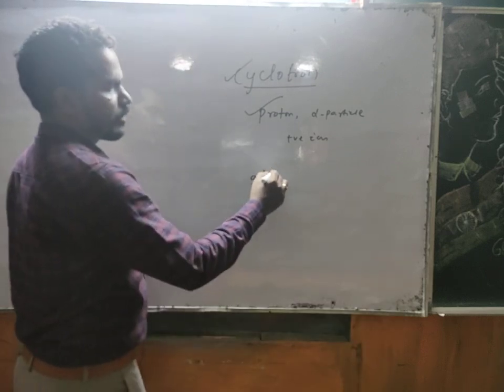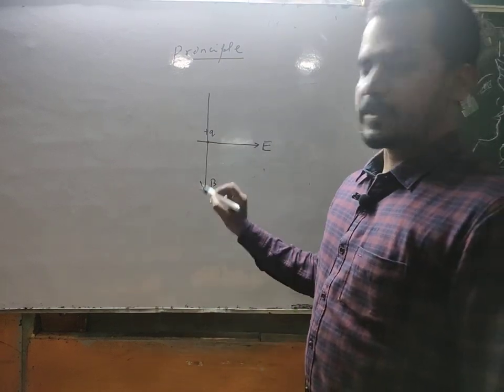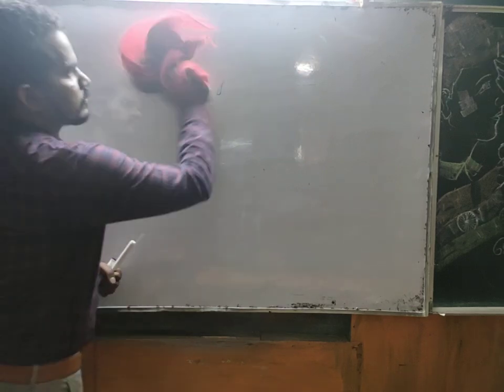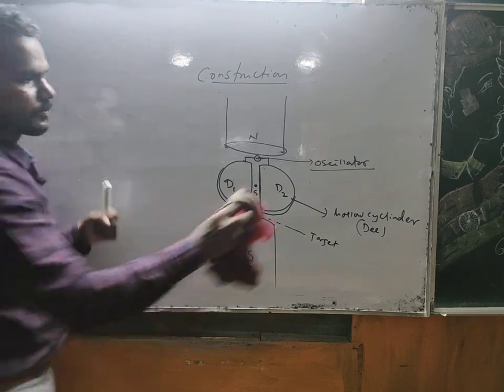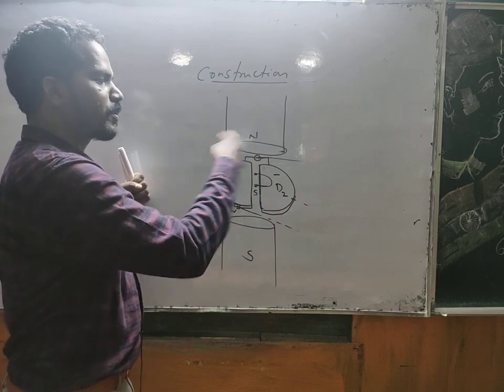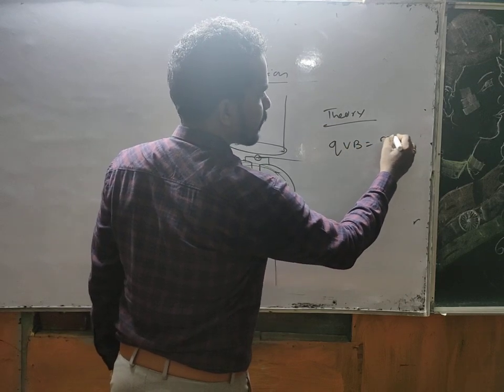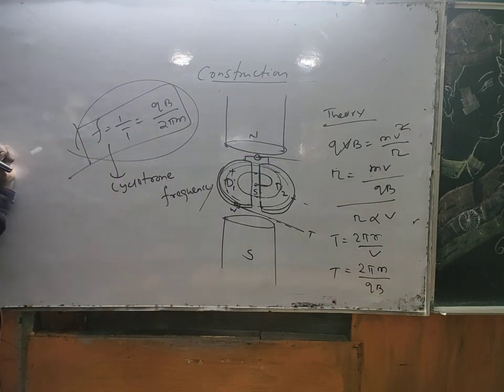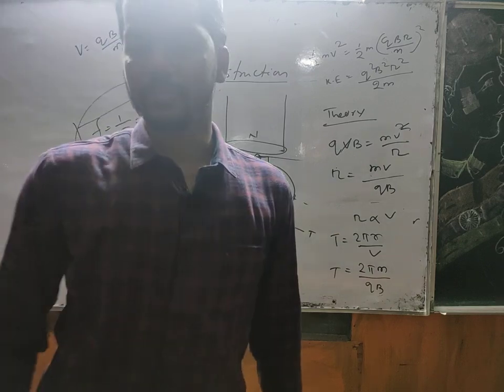cyclotron by sangram sir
construction ,principle and working of cyclotrone